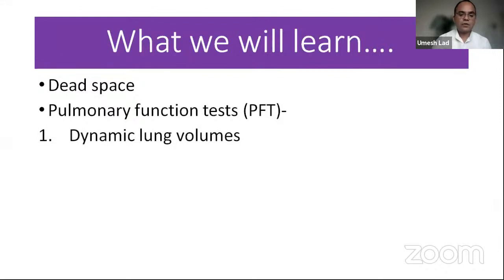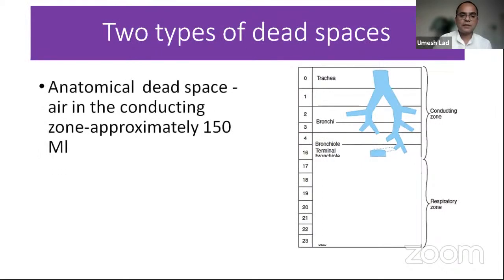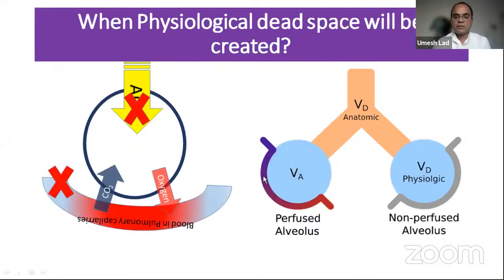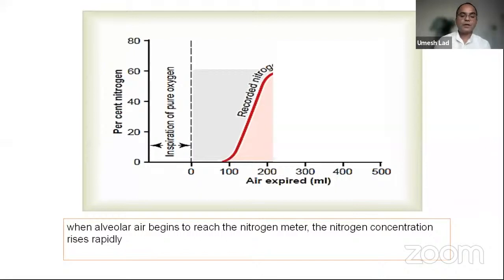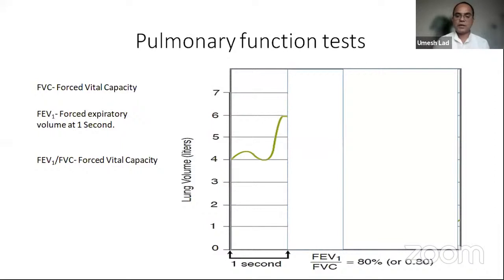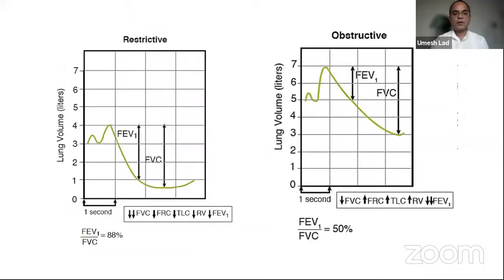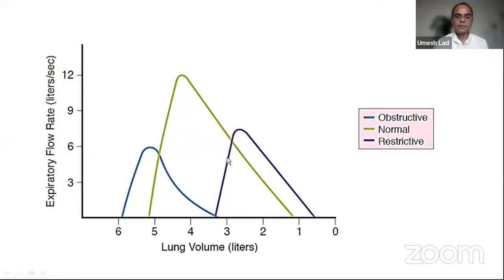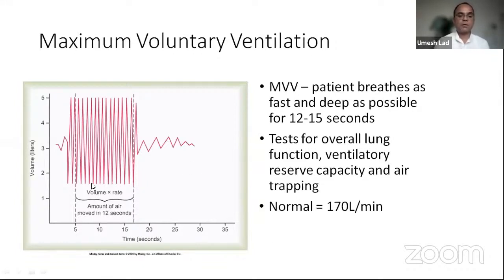Dead space volume , FVC,FEV1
To understand respiratory diseases one must understand the basic. In this video we will enlighten all viewers about basic parameters in spirometry. FVC and FEV1.
DEAD SPACE REMAINS a confusing topic we created a concept clarifying video to make it easy